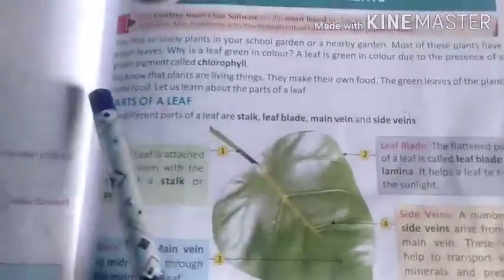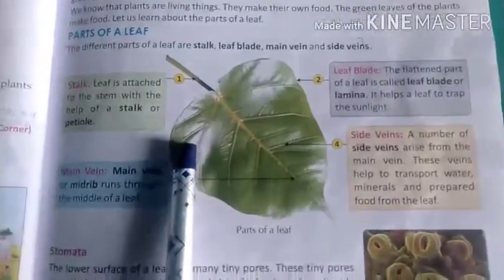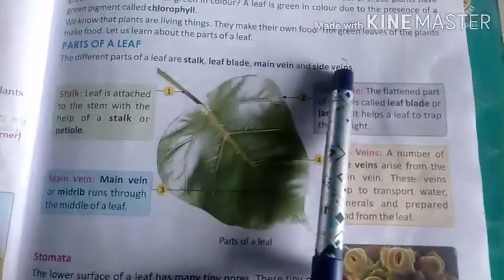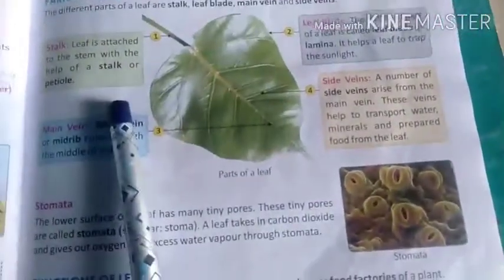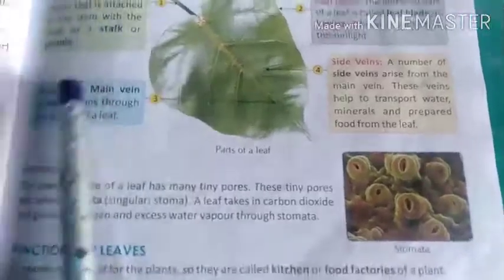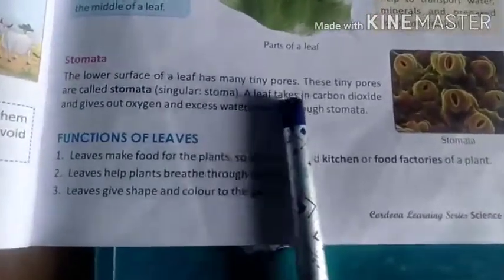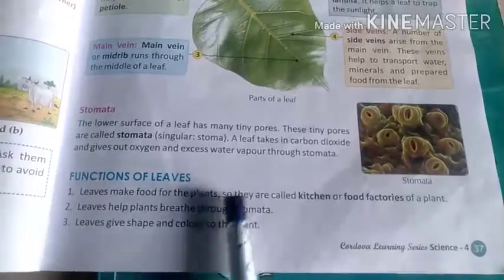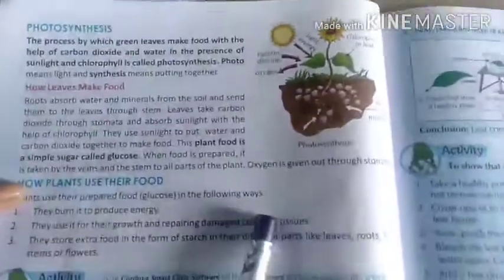Std- lV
Science - Green Plants - Parts of a Leaf